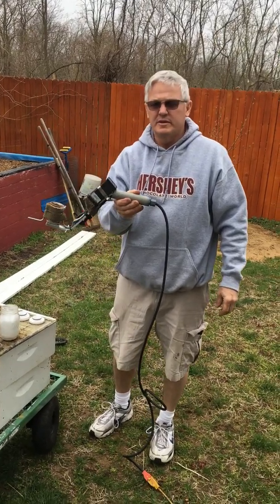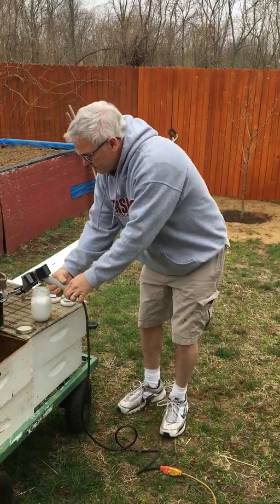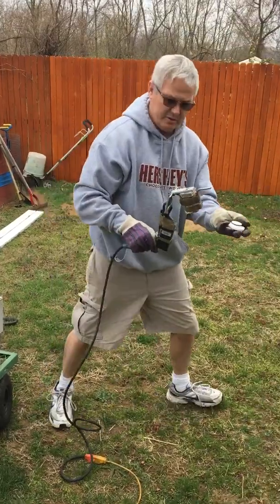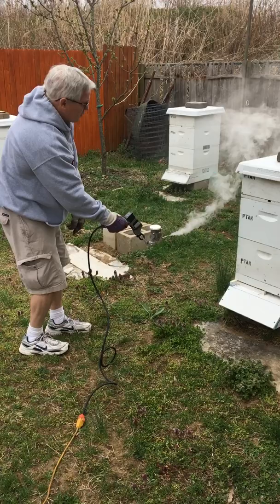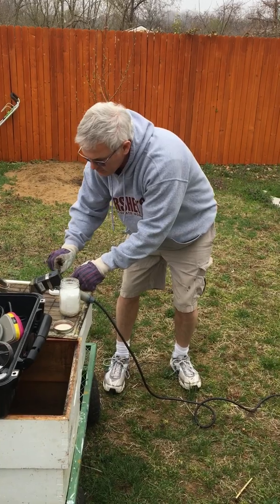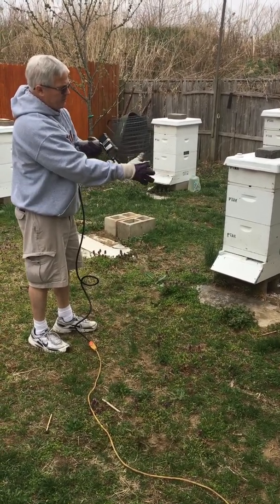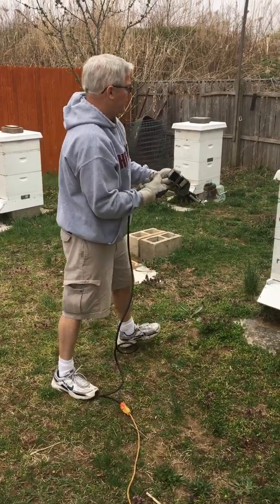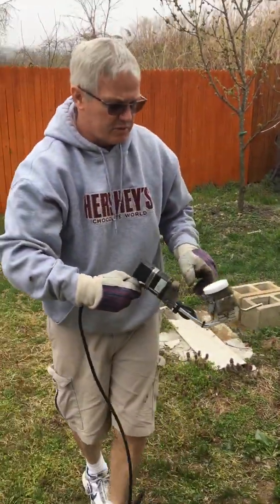Oxalic acid vaporizer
Beekeeper’s , treat hives faster. AC powered.